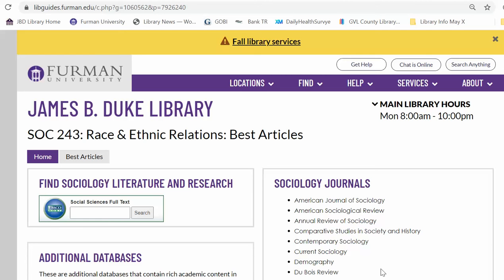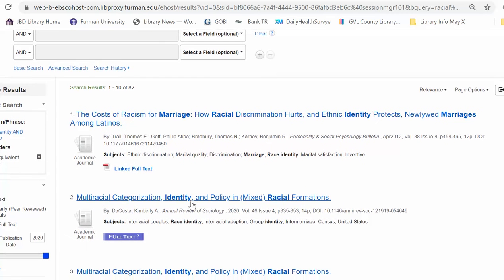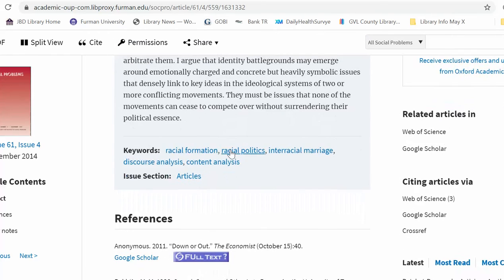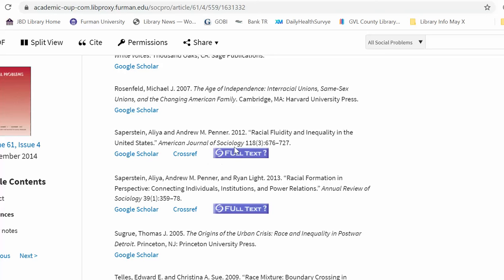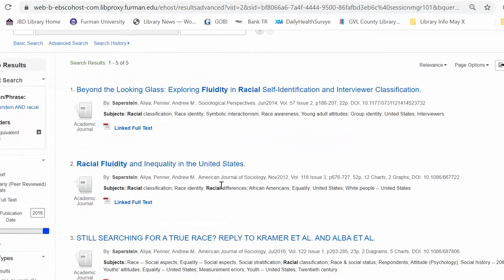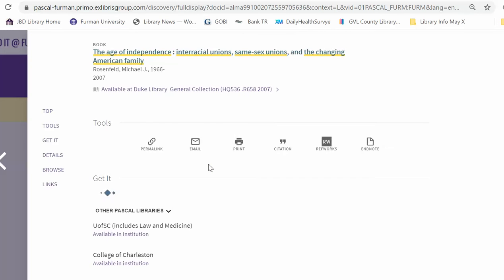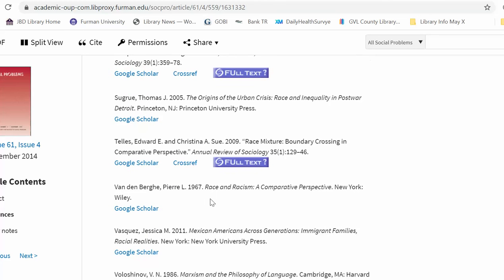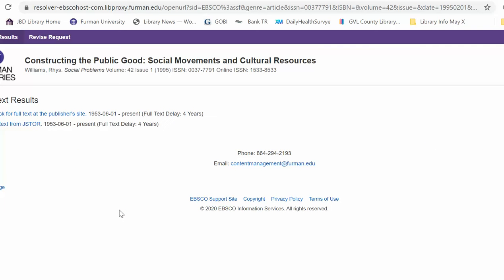SOC243 Researching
How to find Sociology literature and research using Social Science Full Text.